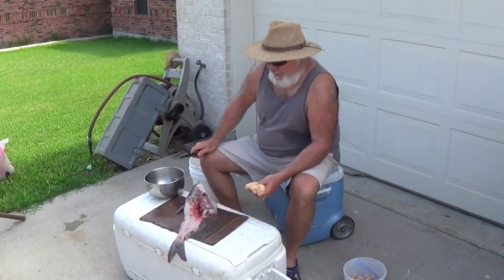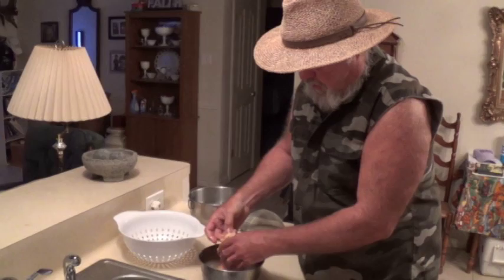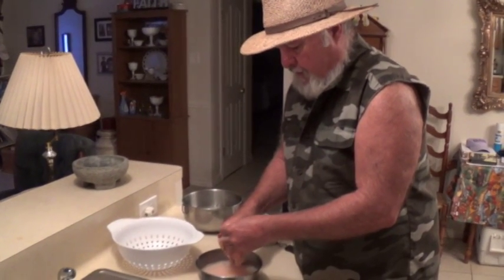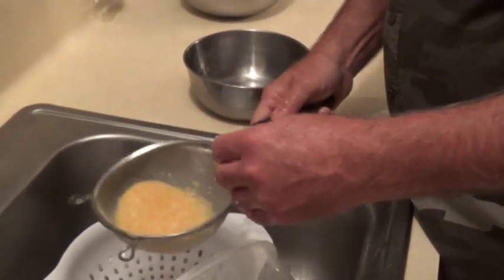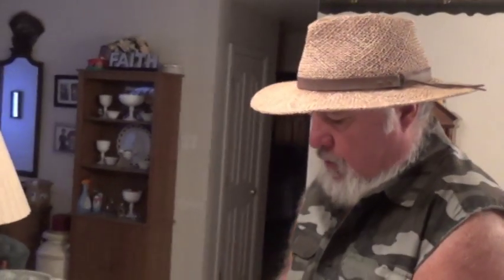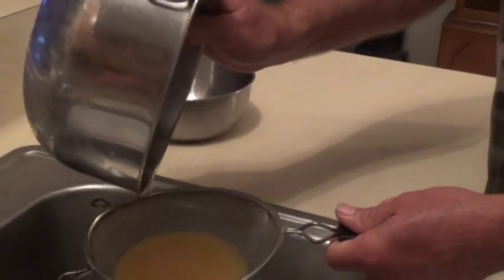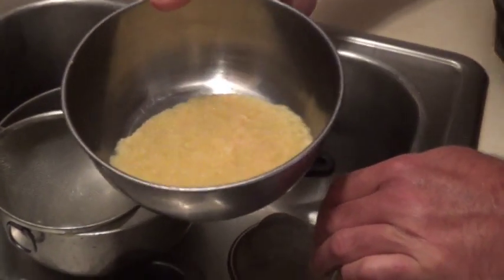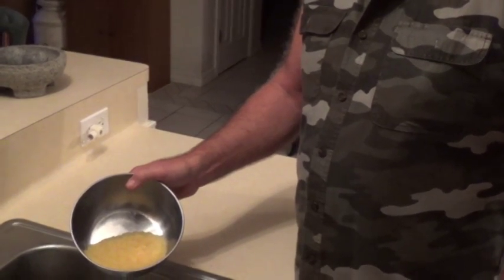Blue Cat Caviar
How to make Blue Cat Caviar